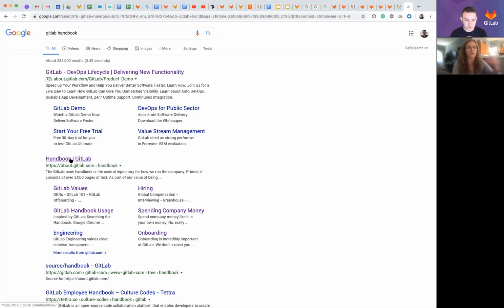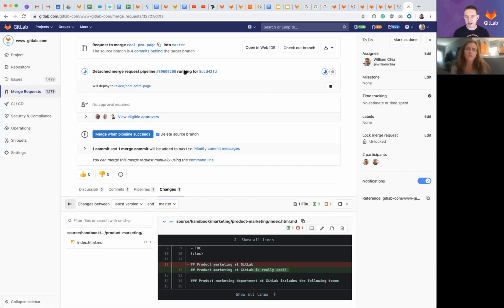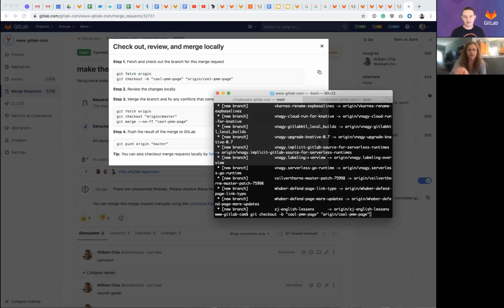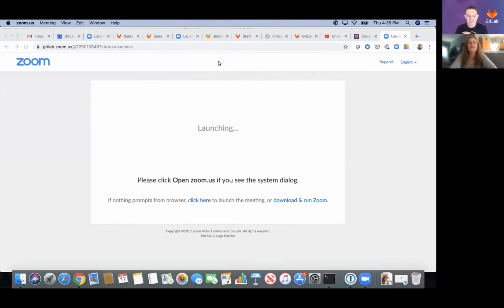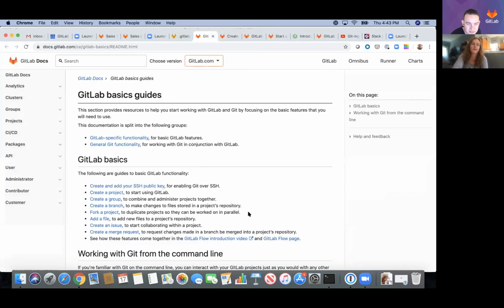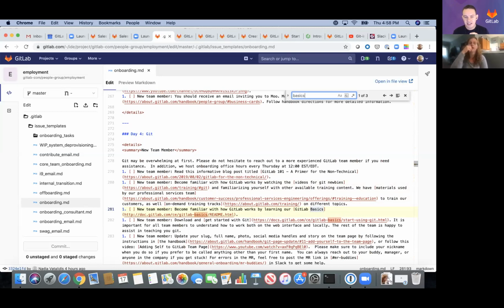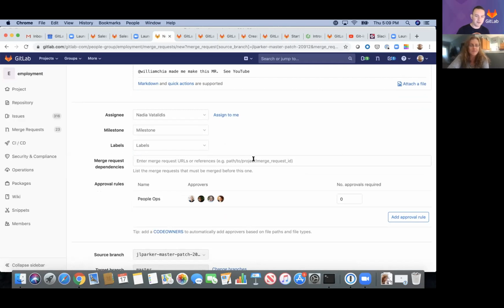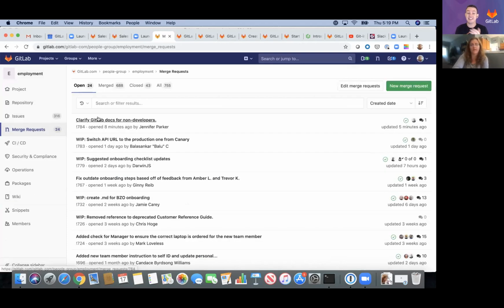GitLab onboarding: Learning Git, local terminal vs WebIDE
Jen and William chat about learning Git along with the differences between working on your local laptop and working all in GitLab while making a few example MRs.